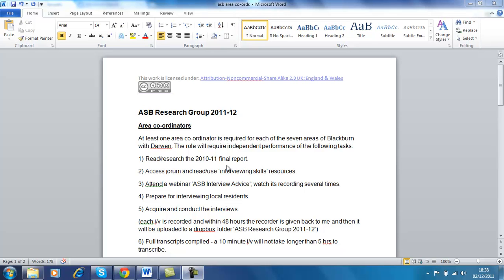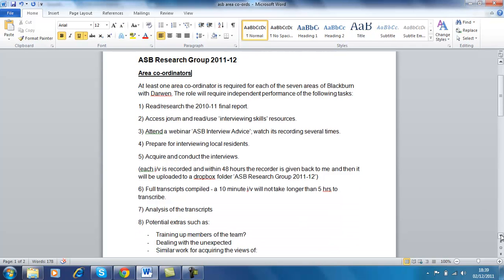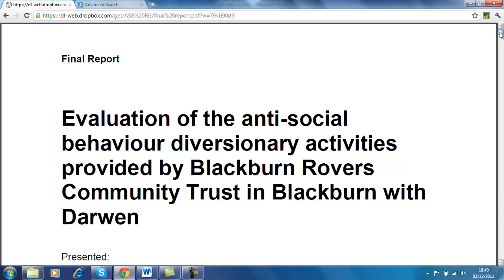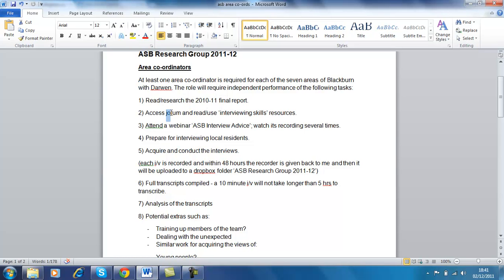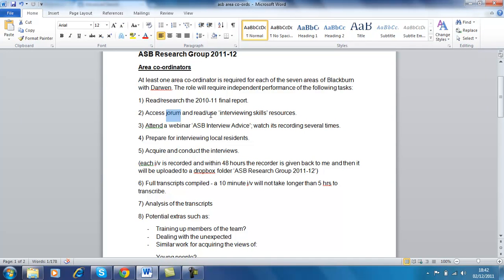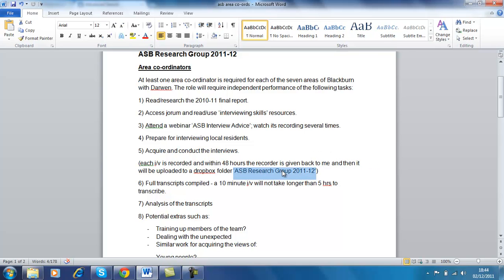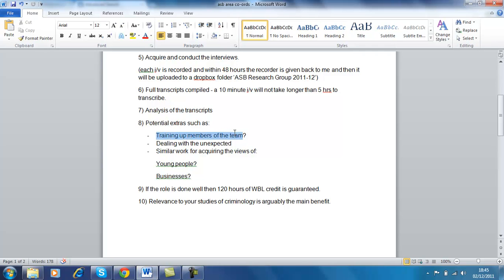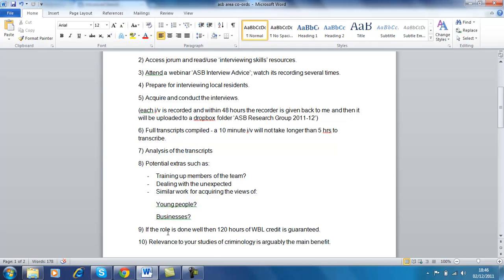ASB research group 2011-12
Advice for area co-ordinators